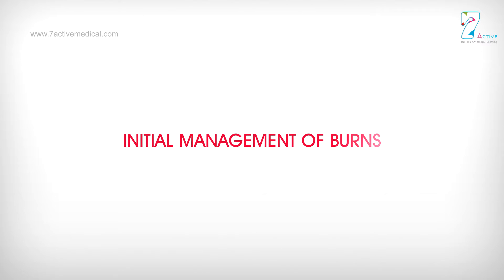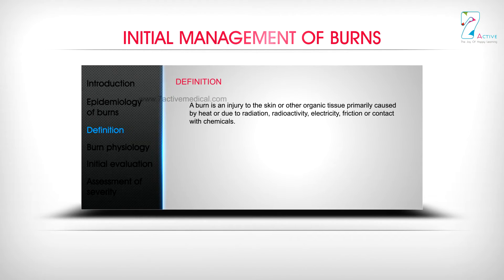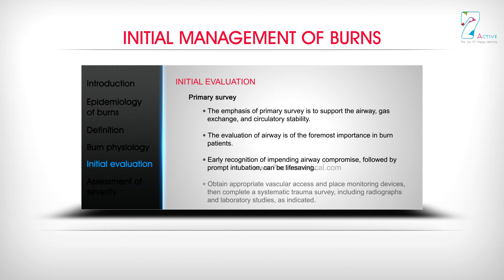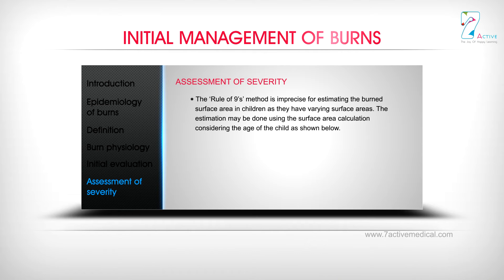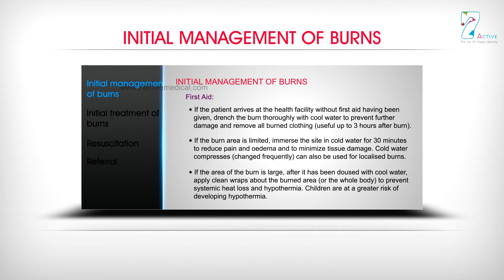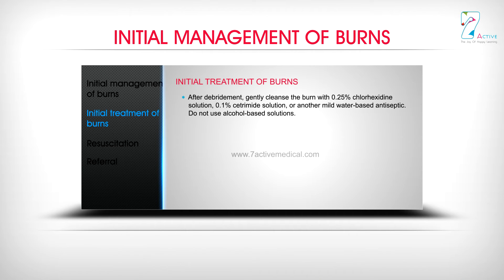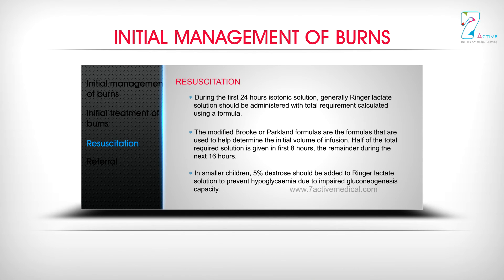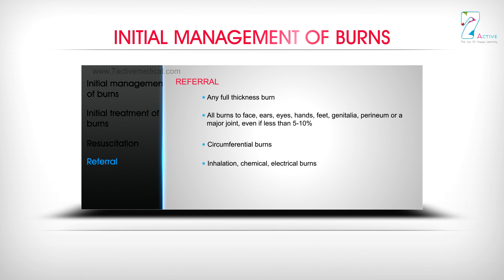INITIAL MANAGEMENT OF BURNS